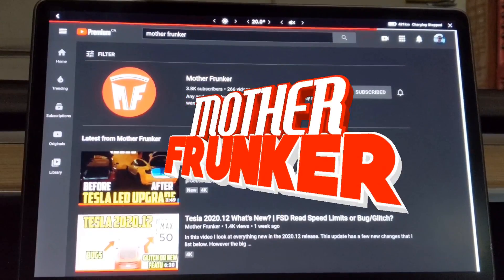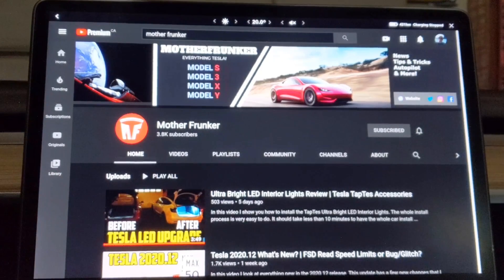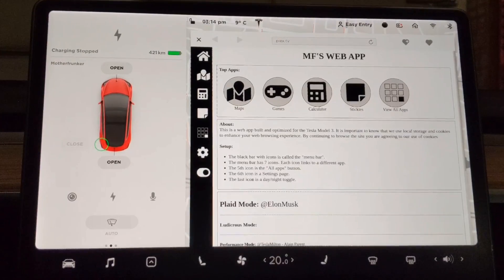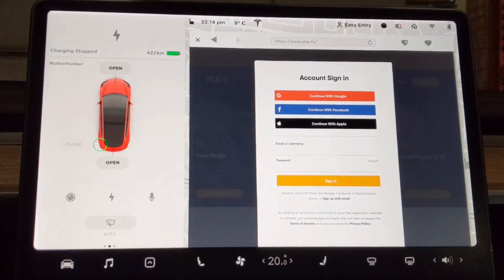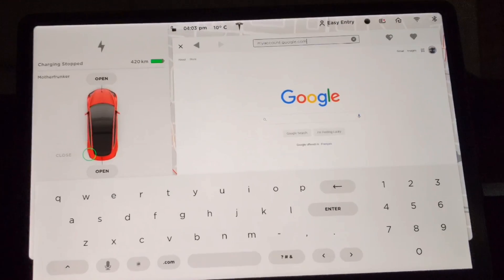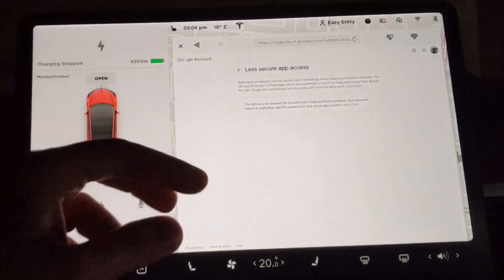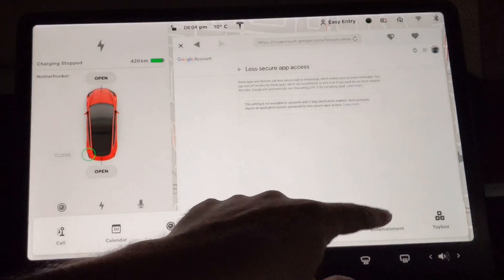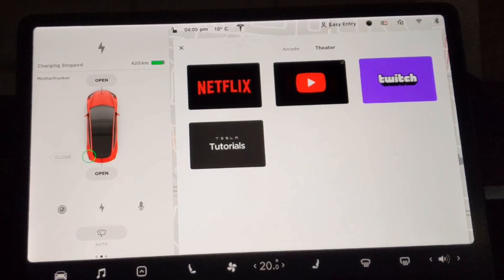2 Ways To fix the Tesla YouTube Login Bug | Insecure Browser Error Message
There is a YouTube login bug in the Tesla Software. You will receive a message that says you are using an insecure browser and you will not be able to login. This is annoying, especially if you want to watch videos form your subscriptions (like my channel). There are two ways you can fix this problem;

1) The first method is based on using a third party application to login to your Google Account. The simplest way is to go to plex.tv in the browser on your Tesla. Click sign in the top right and then use your Google account. Since the YouTube app is just the web browser, your login settings are synced. This fix takes under 5 minutes. They key step is using “CAPTCHA” to prove to Google that you are not a bot.

2) The second method is not recommended. You must also not be using two step verification otherwise this will not work. on your phone, laptop etc where you are able to login to your Google account. Toggle that setting.

Side Note: this was a requested video from my comments. If there is something you want to see, please let me know. :)

Get 1,500 km of free Supercharging when you purchase a new Tesla! Copy the link below before placing your order: